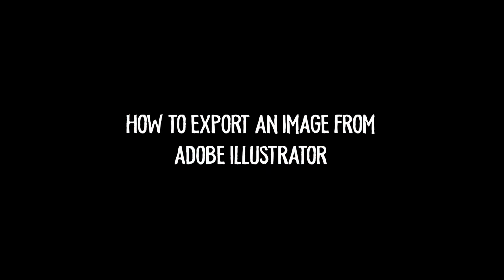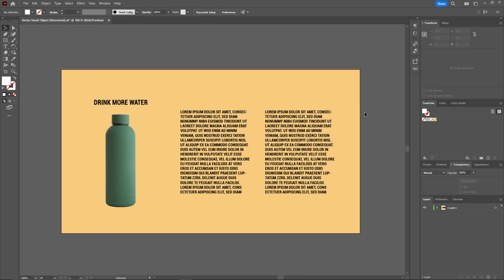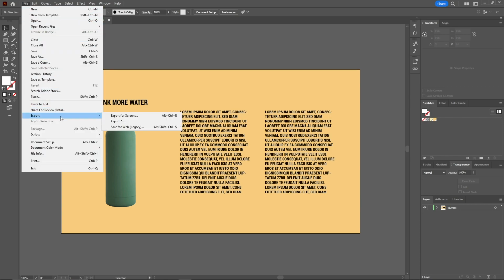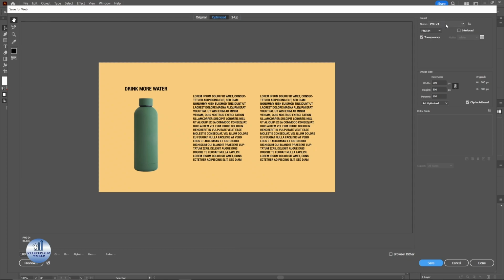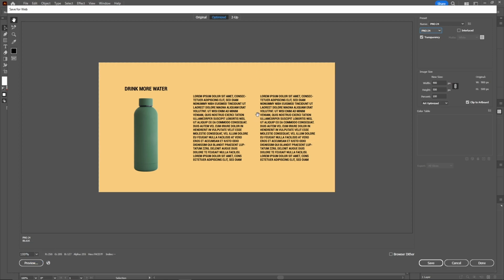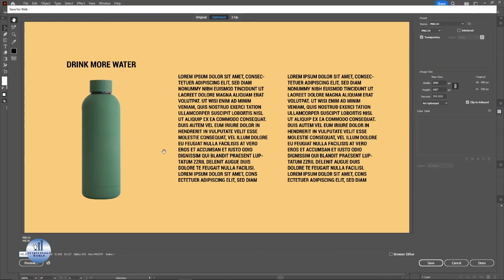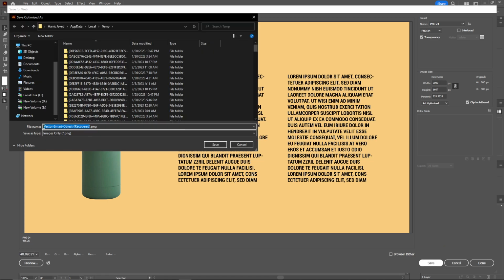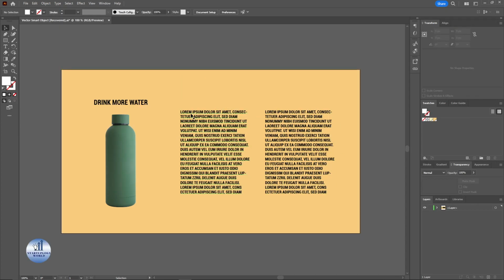How to Export an Image From Adobe illustrator ? illustrator Tips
In this video I'll show you  How to Export an Image From Adobe illustrator . The method is very simple and clearly described in the video. Follow all of the steps & How to Export an Image From Adobe illustrator